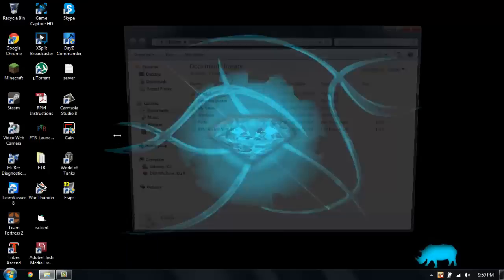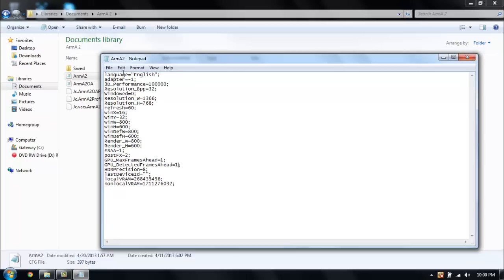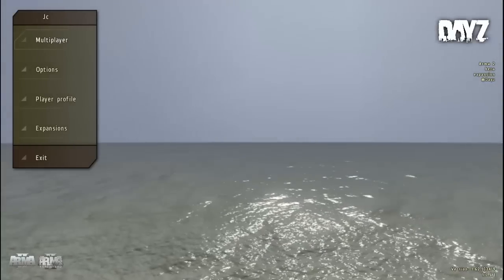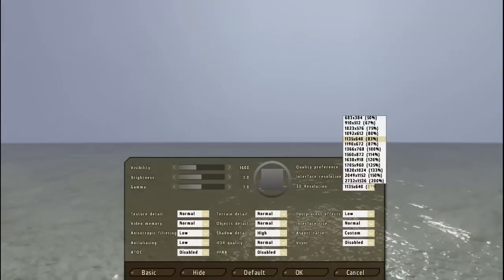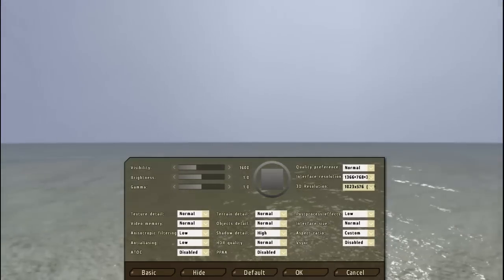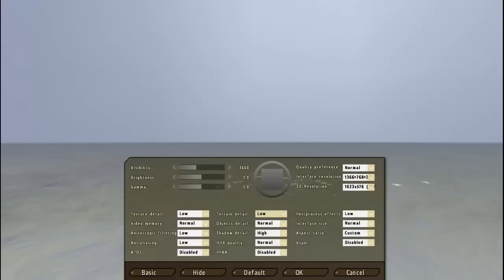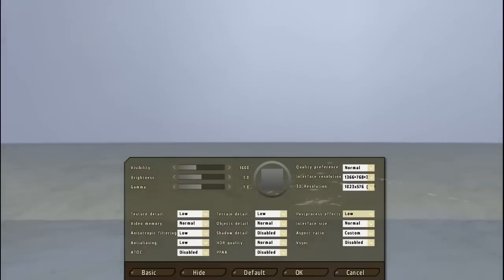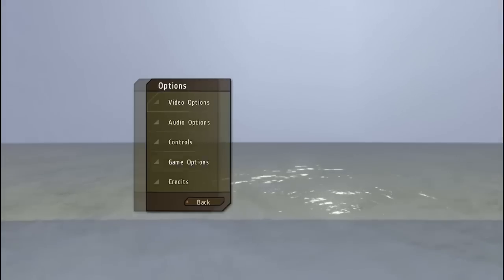How To Fix DayZ LAG!